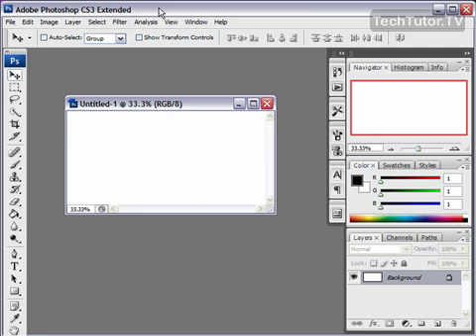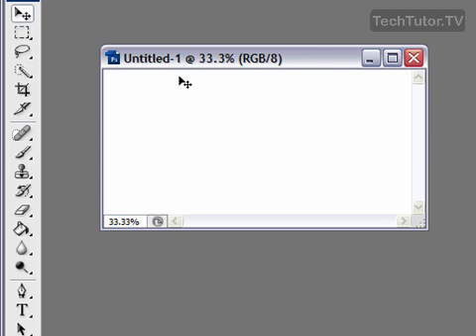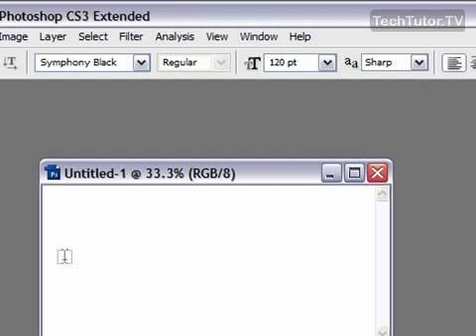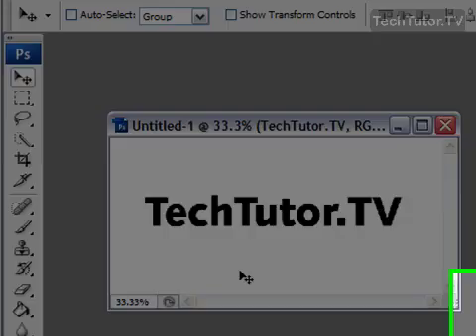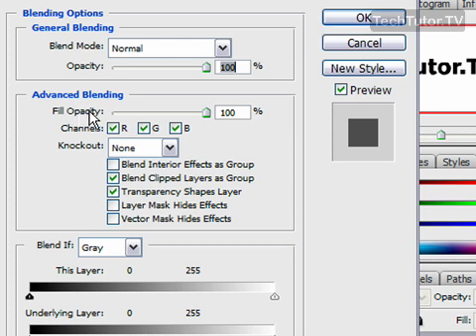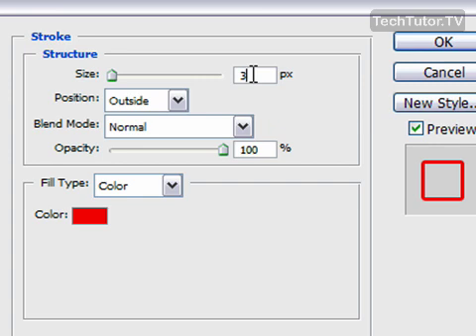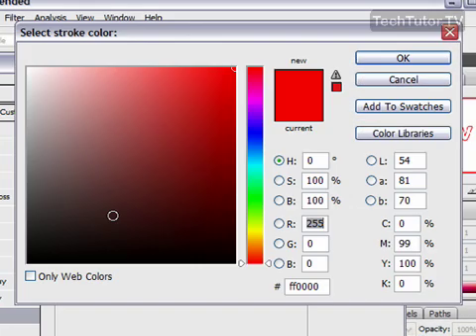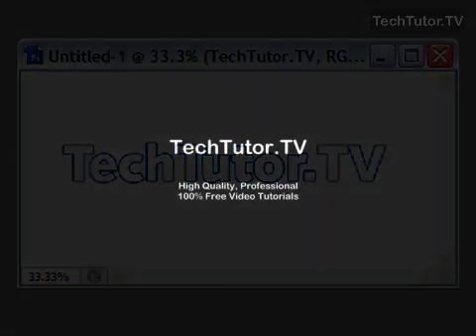Create an Outline Text Effect in Photoshop CS3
See a higher quality video on TechTutor.TV! This is a simple method that can be used to create an outline text effect in Adobe Photoshop CS3. With this method, you simple set the opacity of the fill to 0 and set a stroke around the text. Watch this video so you can learn how to easily create an outline text effect in Photoshop CS3. See higher quality tutorials all for FREE